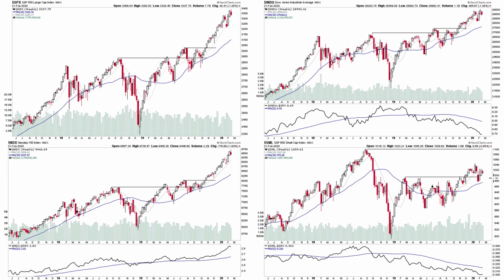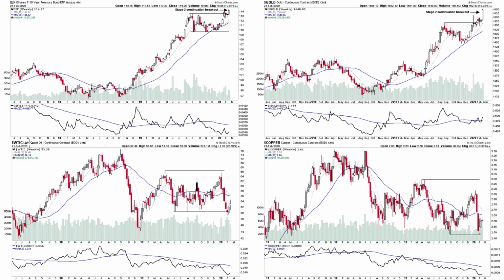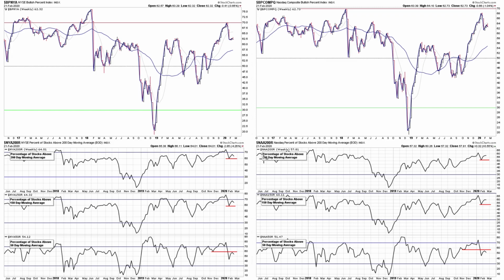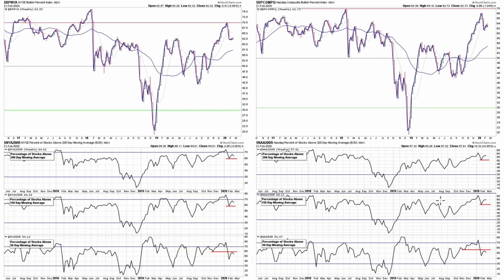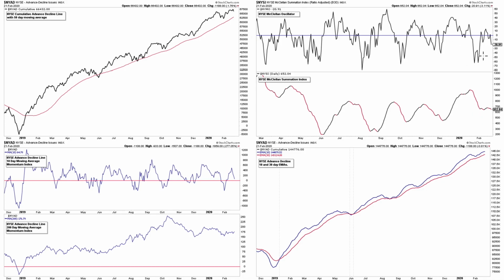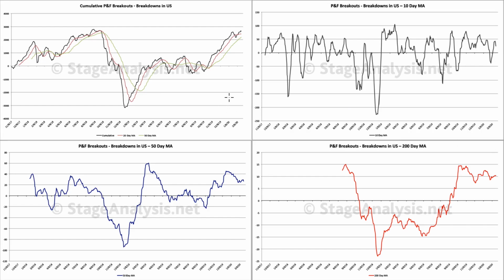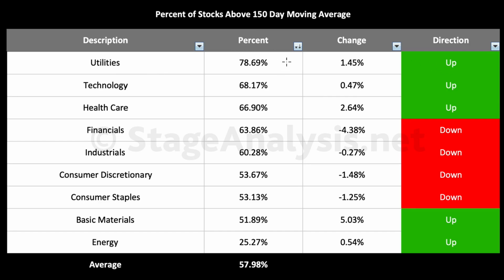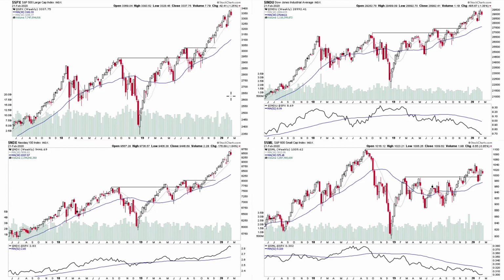US MARKET BREADTH. Where Next for Stocks in the US Stock Market – Bullish or Bearish? – 2020-02-23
■  Timing the US Stock Market Using the Market Breadth Indicators – Introduction (0:00)
■  Major Market Indexes – S&P 500, Dow Jones Industrial Average, Nasdaq 100 & S&P 600 Small Caps (1:03)
■  US Treasuries & Commodities – 7-10 Year US Treasuries, Gold, Crude Oil & Copper (3:30)
■  NYSE Bullish Percent Index & Percentage of Stocks Above Their 200, 150 & 50 Day Moving Averages Charts (5:38)
■  Definitions of the Current Market Breadth Status (8:05)
■  NYSE Advance Decline Line Charts (8:39)
■  US New Highs - New Lows Charts & Momentum Index (10:20)
■  Cumulative Point & Figure Breakouts - Breakdowns (11:04)
■  Sector Breadth: Percentage of Stocks Above Their 150 Day Moving Average – Relative Strength Table (12:29)
■  Sector Breadth: Percentage of Stocks Above Their 150 Day Moving Average – Overview Diagram (13:23)

The major stock market indexes attempted to breakout to new highs again this week, but failed, and turned down to end the week near their lows. In contrast US treasuries made a Stage 2 continuation breakout to new highs, as did Gold on some reasonable volume, and the Gold miners. So I took a position in Gold in my pension account.

The NYSE Bullish Percent Index and Percentage of Stocks Above Their 200, 150 & 50 Day Moving Averages Charts continue to show divergences with the price action, with fewer stocks participating while the market makes new highs. This can often continue for a long while, but at some point with fewer and fewer stocks holding up the market, it will cause a problem.

The Advance Decline Line and New Highs, New Lows remain on bullish signal though, as does the Cumulative Point & Figure Breakouts minus Breakdowns chart.

So the current weight of evidence from the combined market breadth indicators signals a neutral + stance in my opinion. So a cautious strategy seems sensible currently, as the market is extended short term still, but that doesn't mean it can't still go higher again, as it's a bull market after all. But protect your account.

Books to help you learn how to trade stocks*
• Stan Weinstein's Secrets for Profit in Bull and Bear Markets
• Trade Like a Stock Market Wizard: How to Achieve Super Performance in Stocks in Any Market
• How to Make Money in Stocks: A Winning System In Good Times And Bad, Fourth Edition
• Think & Trade Like a Champion: The Secrets, Rules & Blunt Truths of a Stock Market Wizard
• Momentum Masters: A Roundtable Interview with Super Traders
• Insider Buy Superstocks
• Point and Figure Charting: The Essential Application for Forecasting and Tracking Market Prices (Wiley Trading)
• Come Into My Trading Room: A Complete Guide to Trading (Wiley Trading)
• The New Trading for a Living: Psychology, Discipline, Trading Tools and Systems, Risk Control, Trade Management (Wiley Trading)
• Entries and Exits: Visits to Sixteen Trading Rooms: Visits to 16 Trading Rooms (Wiley Trading)